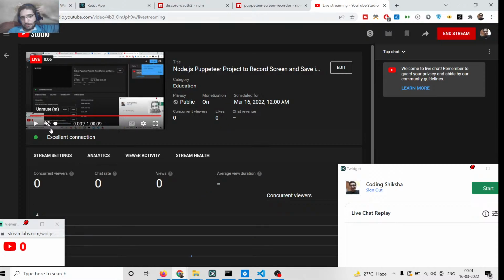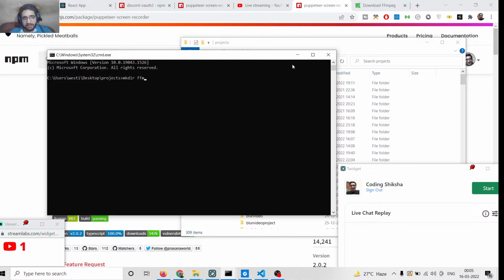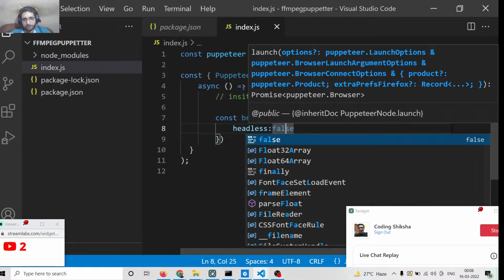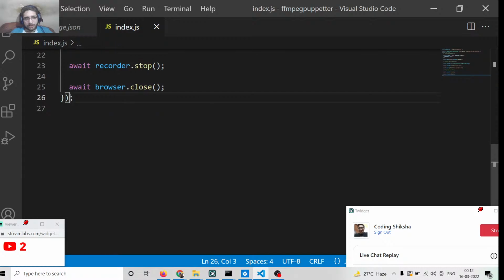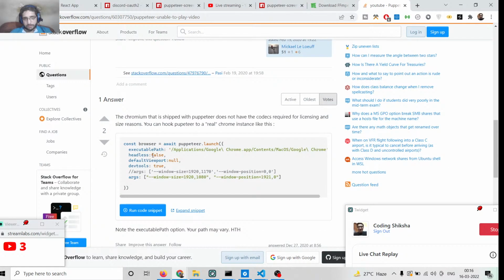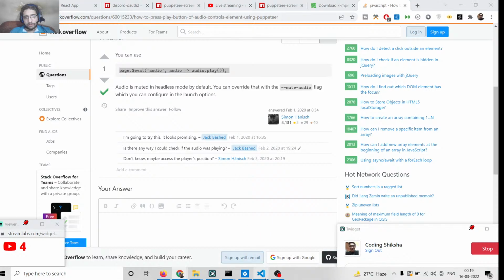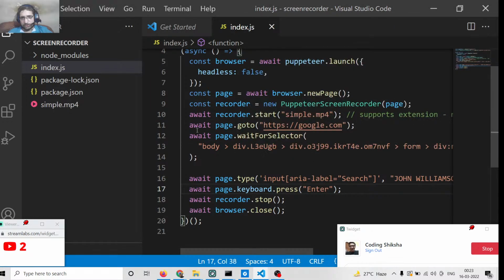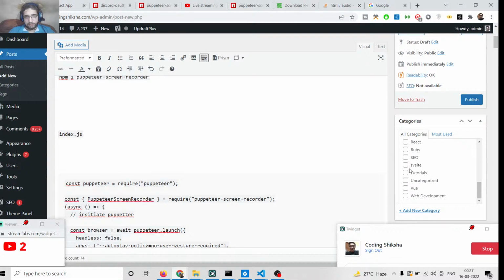Node.js Puppeteer Project to Record Screen and Save it as MP4 Video File Using FFMPEG Library [LIVE[